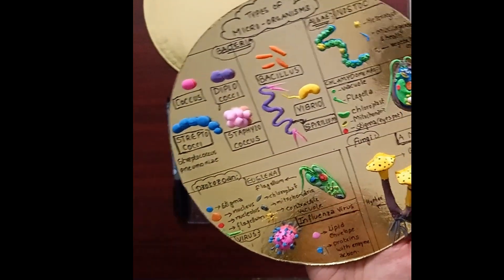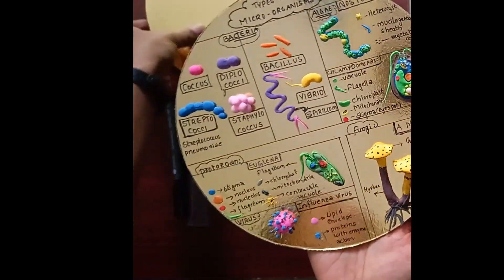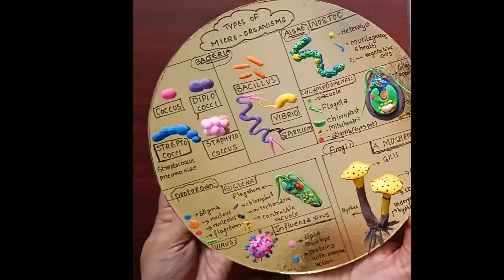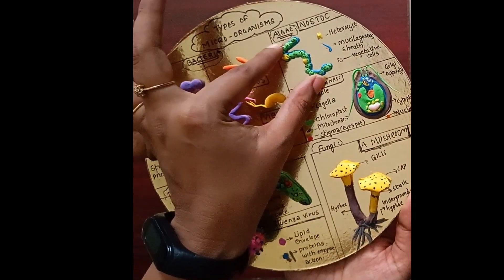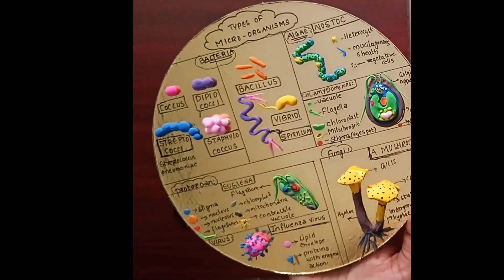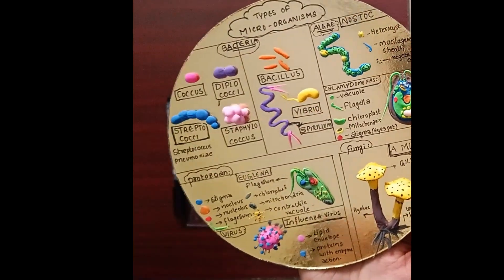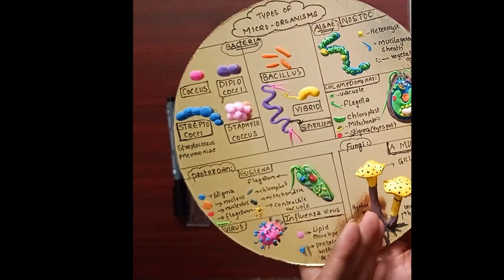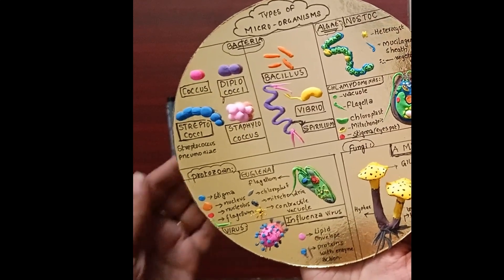PROJECT ON TYPES OF MICRO-ORGANISMS- CLAY MODEL OF DIFFERENT TYPES OF BACTERIA- PART -1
Step into the captivating world of bacteria with the first part of my clay model project series, designed for a Class 8 biology project! In this video, we explore the diverse shapes and forms of bacteria, from the spherical cocci to the spiral-shaped spirillum. Discover how these tiny yet powerful microorganisms play vital roles in our world.